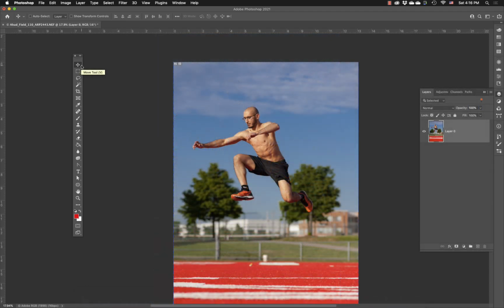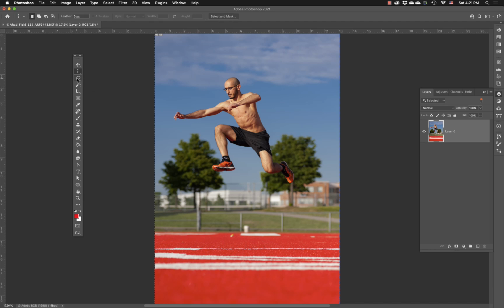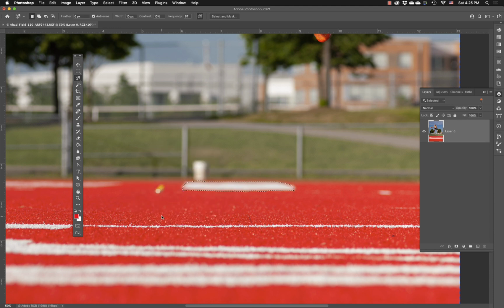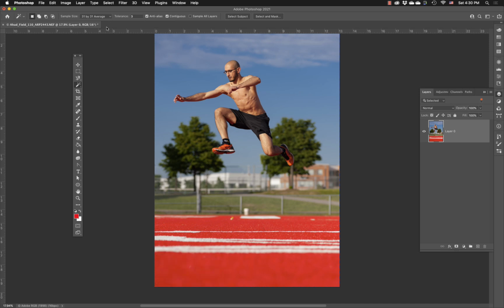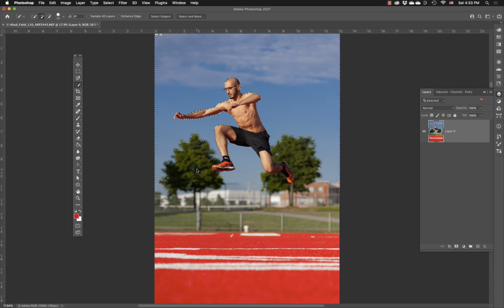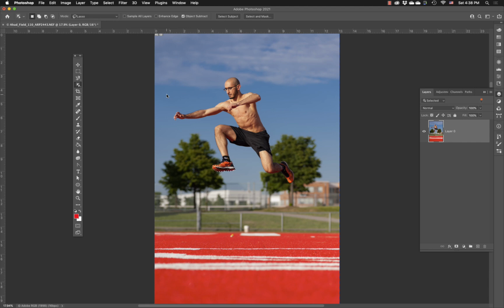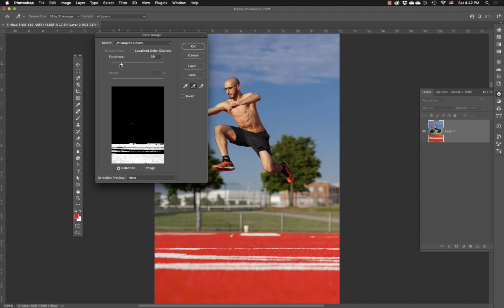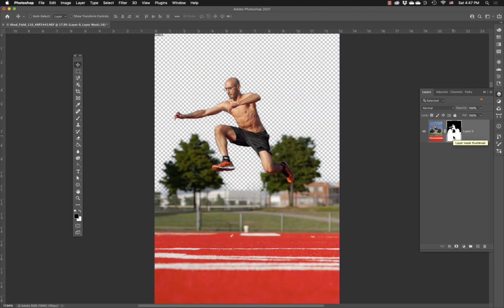005-Tool Selections in Photoshop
This video looks at what each tool does and how it behaves. A reminder that we are looking at these tools from a very specific photography perspective.